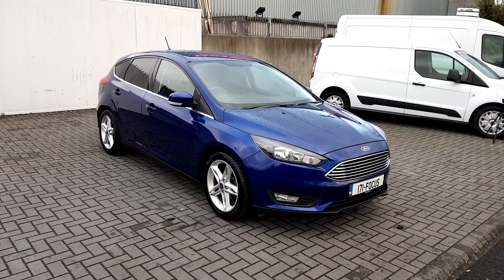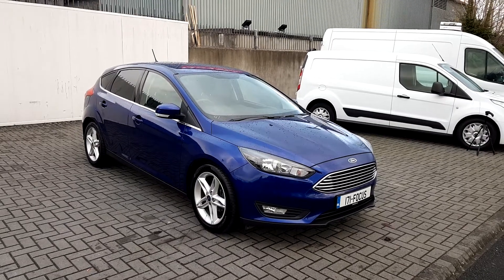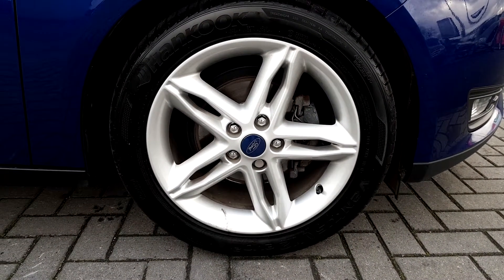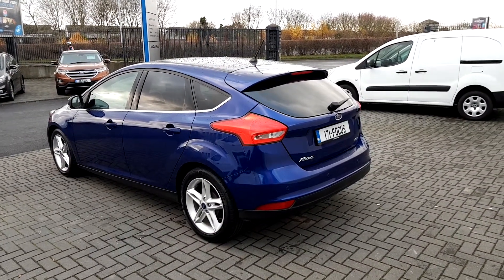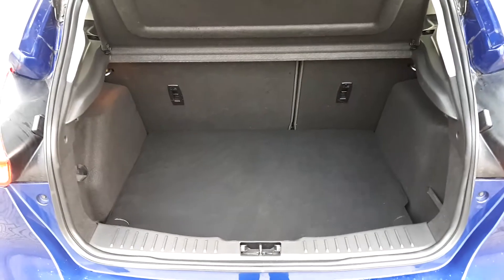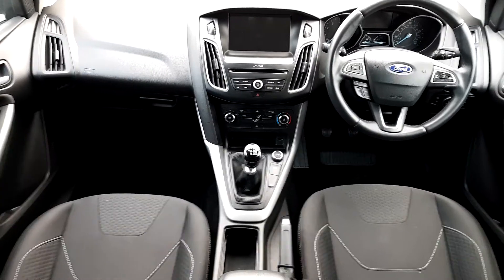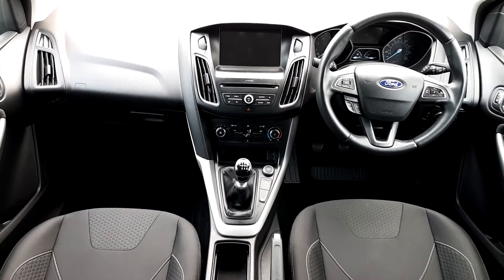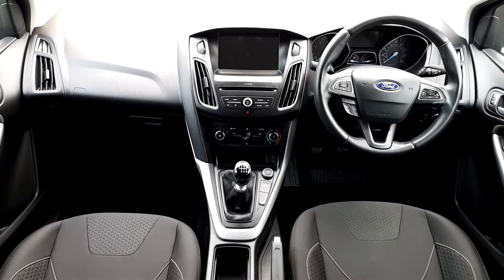172d44599 - 2017 Ford Focus Zetec Edition T EcoBoost 125 StartStop 14,995